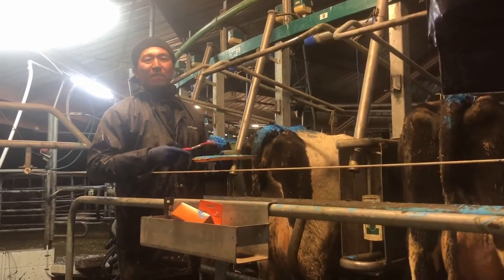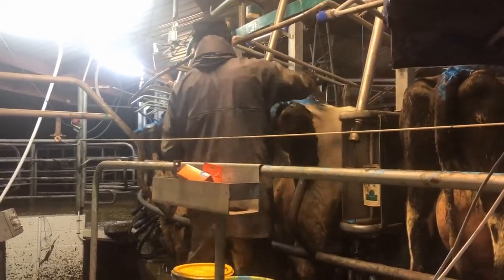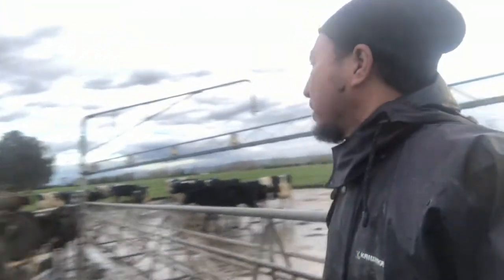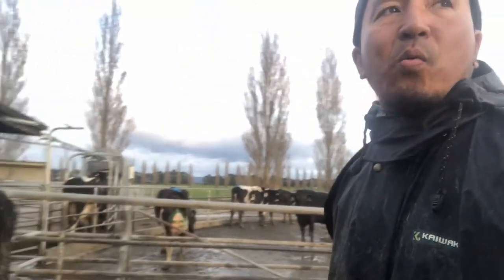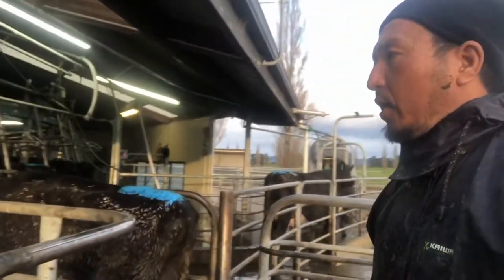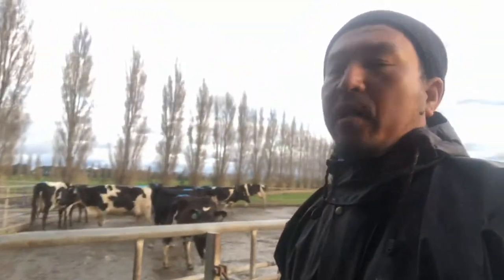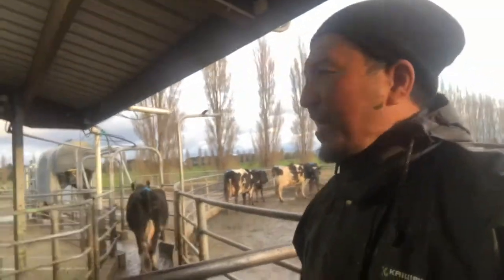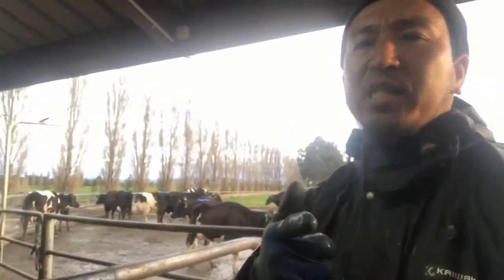NEW ZEALAND DAIRY LIFE (TAIL PAINTING)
Just done with calving and getting  ready for mating as we start tail painting cows to determine which are cycling and also identify the non-cycling cows.